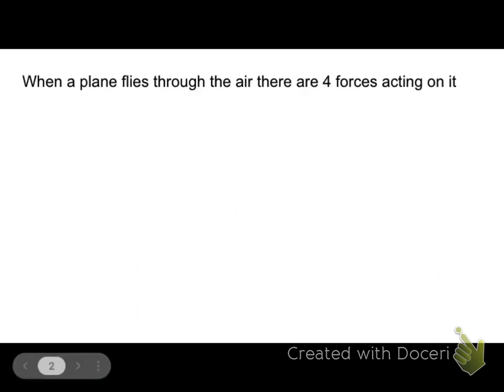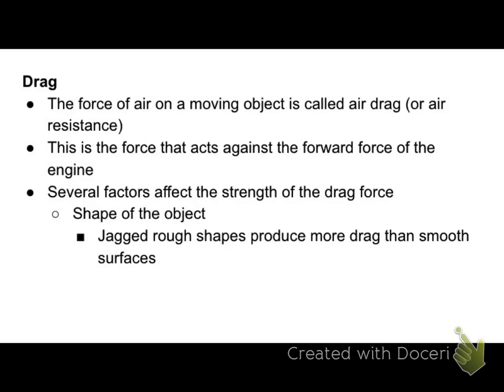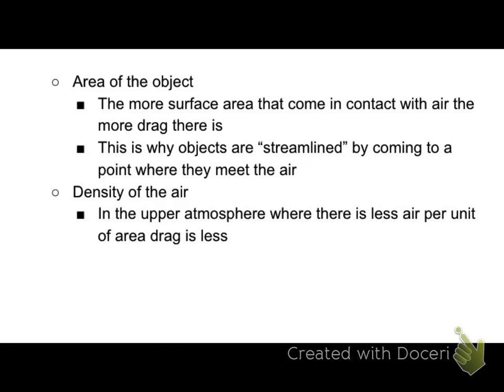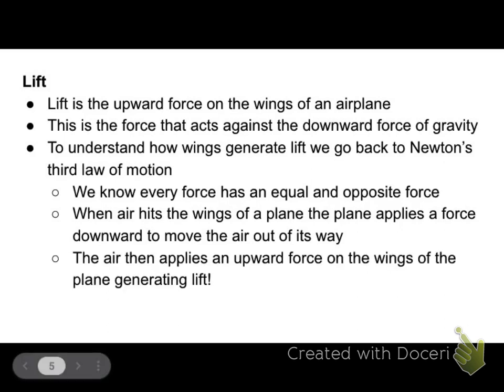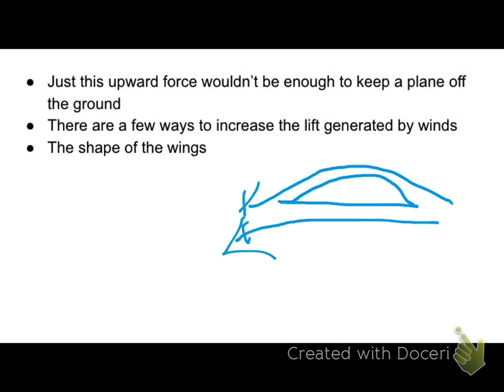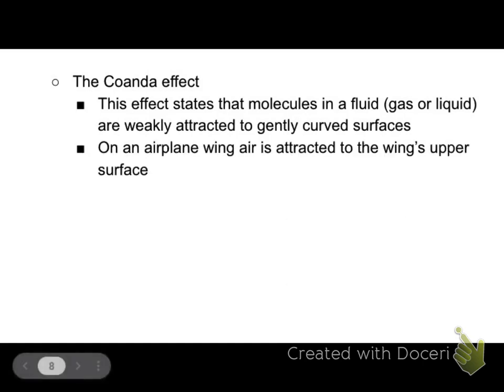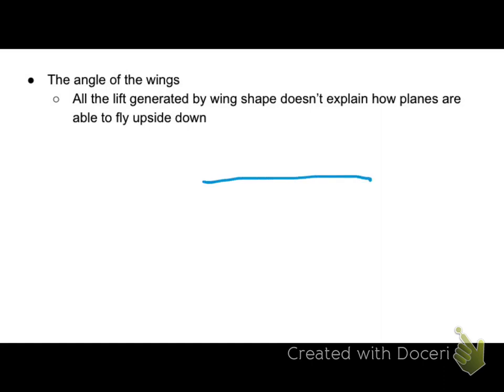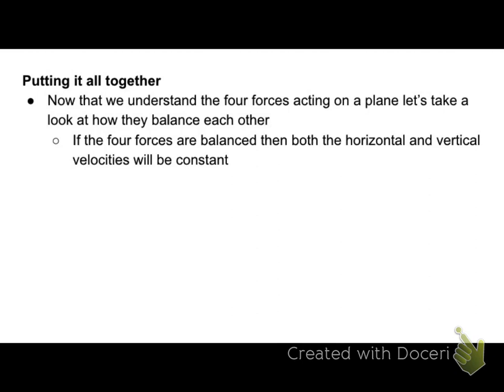23.3 Notes: flying through the air